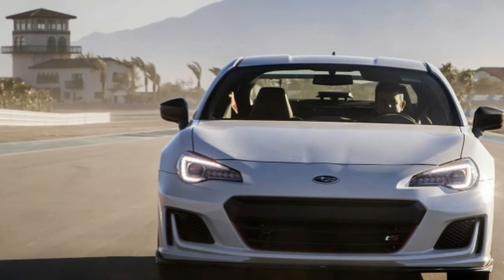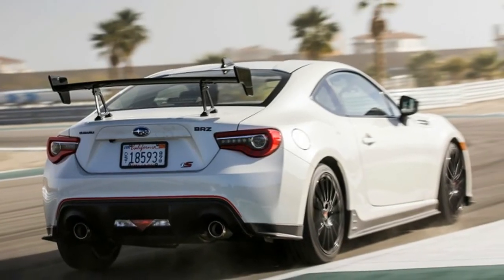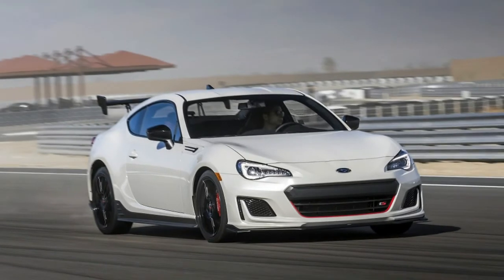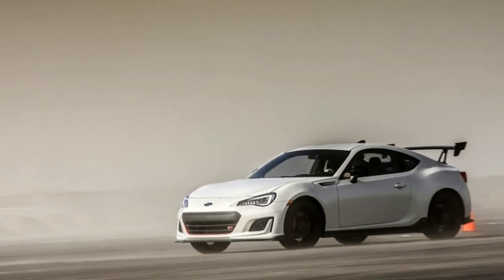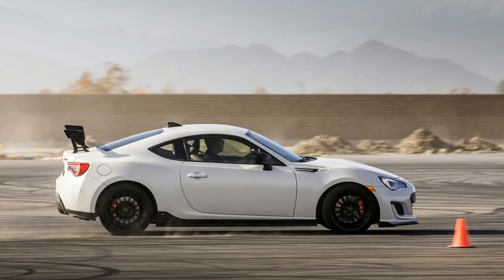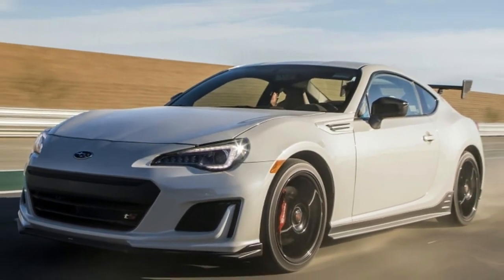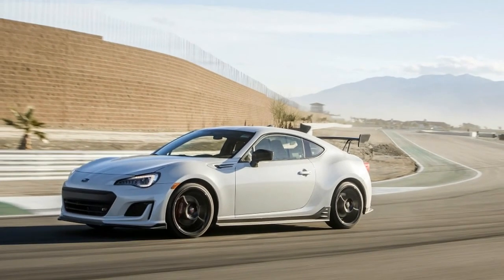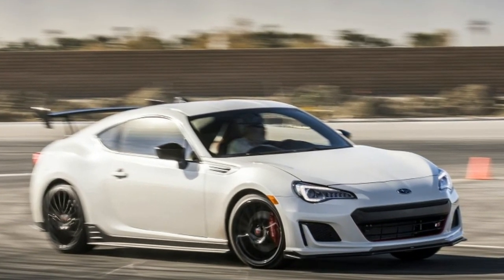Subaru BRZ tS - Autotrend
Subaru BRZ tS, Special equipment with the tS special edition. Exclusive to the tS are a number of other parts to provide more responsive handling. Lift the hood, and you'll find the BRZ's usual strut tower braces bolted diagonally to the cowl in the engine compartment. This V-Bar, as Subaru refers to it, includes a pillow ball on each brace that helps keep maintain rigidity while reducing vibrations. Subaru also claims this STI-proprietary technology reduces yaw rates and quickens the response to steering inputs. Additionally, flexible draw stiffeners link the front suspension crossmember to the front sub-frame to further improve response to driver inputs.